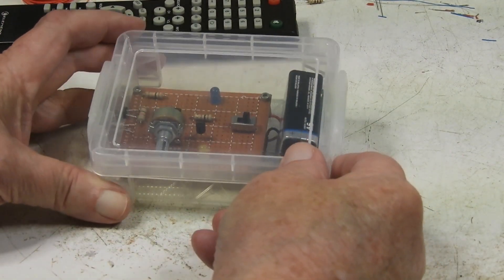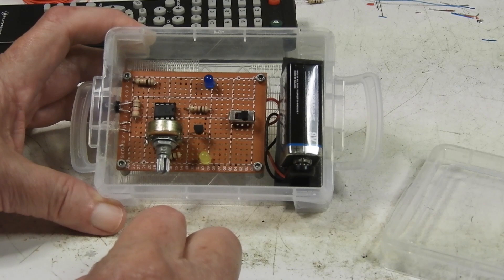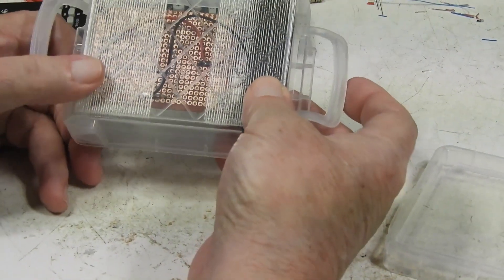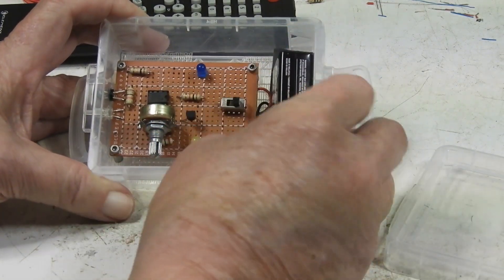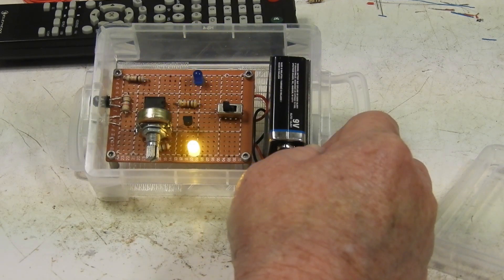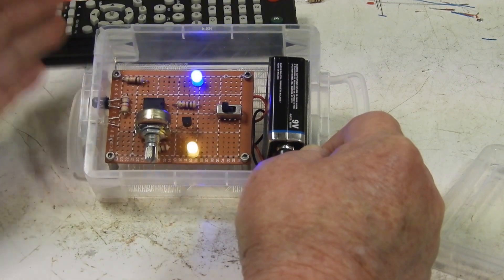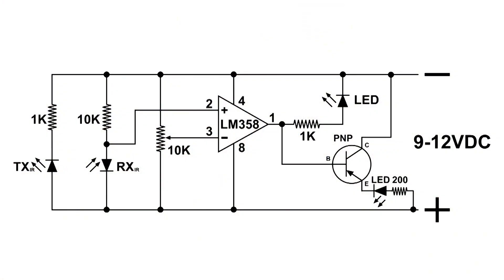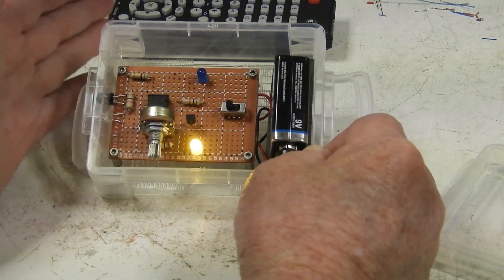Portable Infrared Transceiver